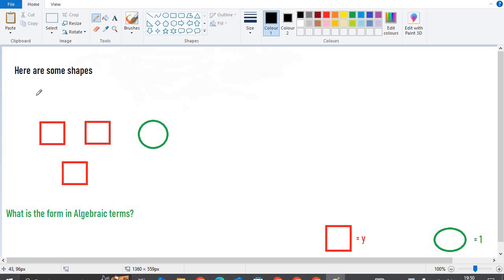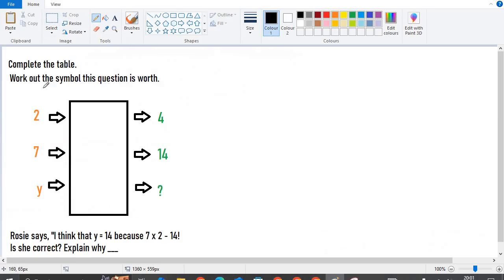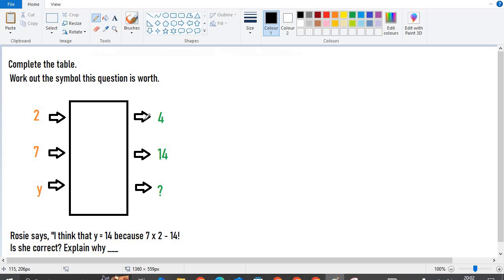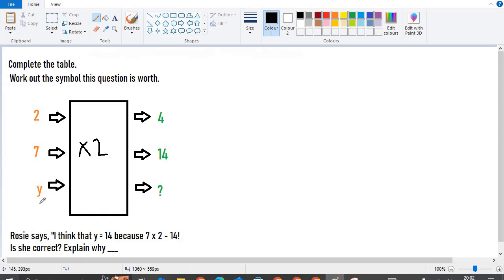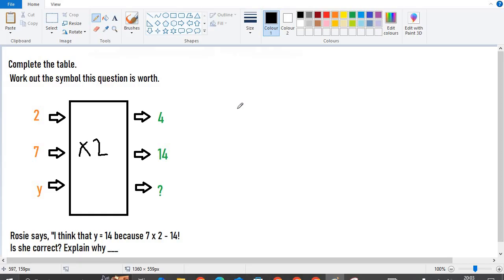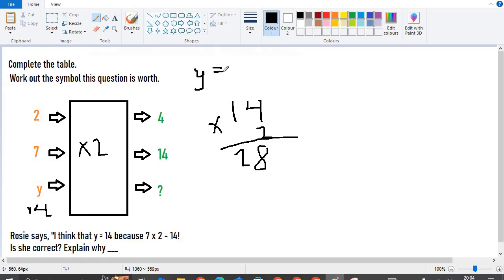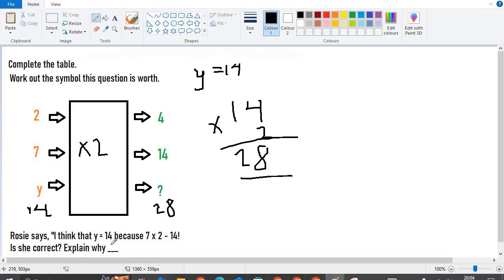How to solve an Algebraic word problem (spoke very clearly)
may have some interuptions by my mom 😅